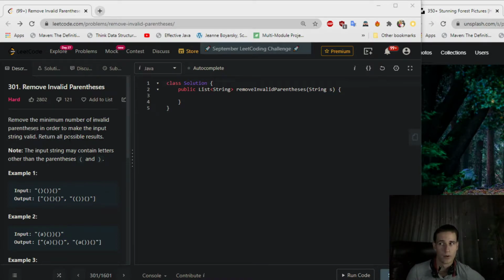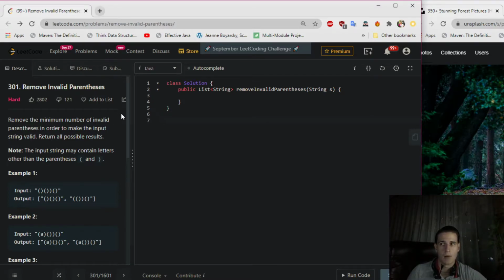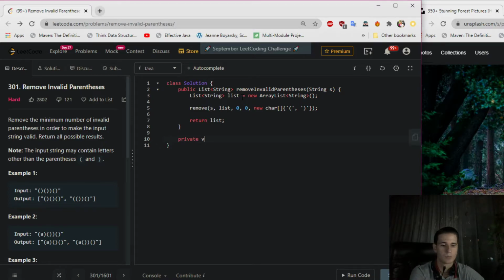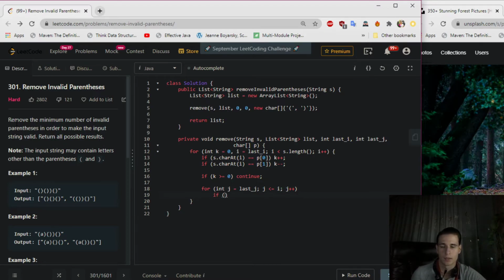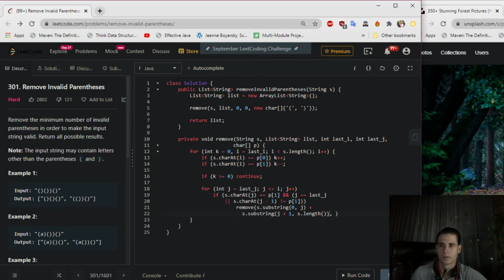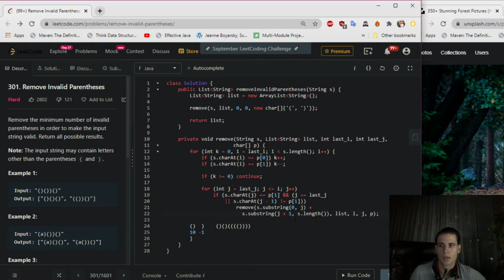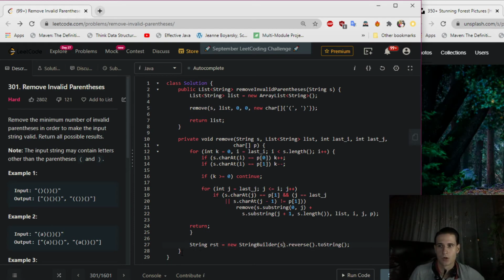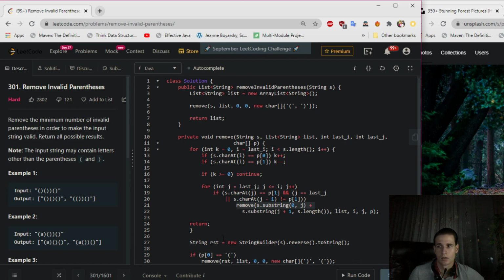LeetCode 301. Remove Invalid Parentheses Solution Explained - Java